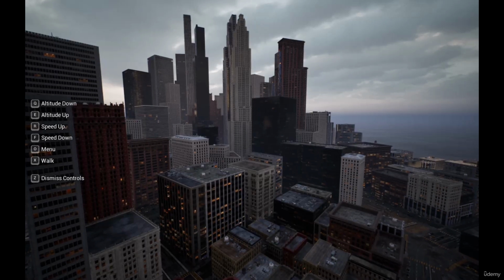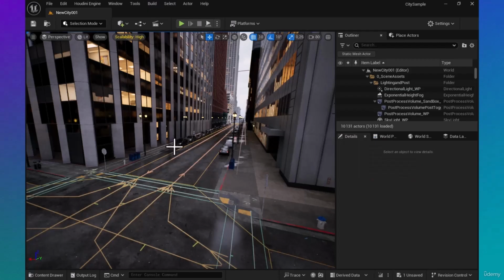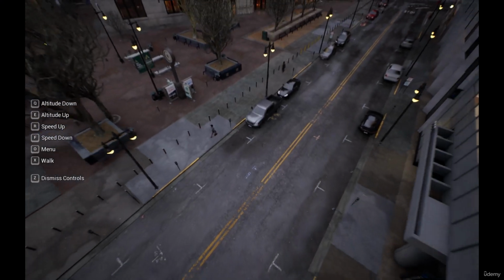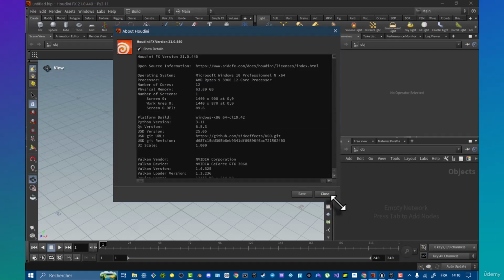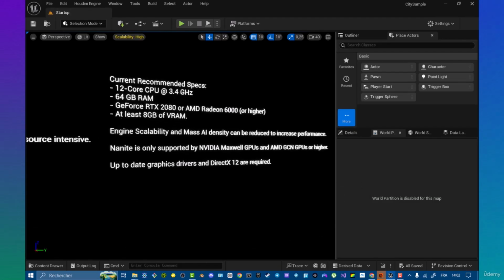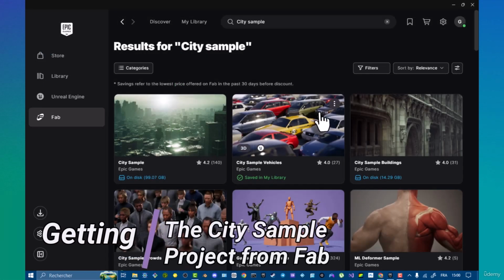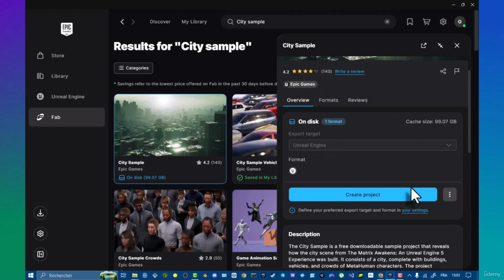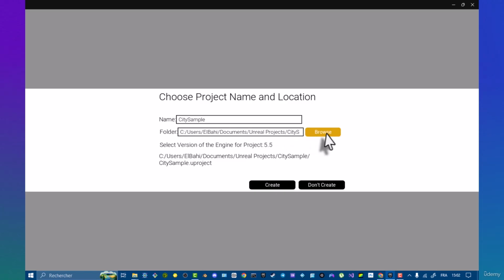Create Your Own Procedural City with Houdini & Unreal Engine 5 | Introduction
Welcome to the CGI_Secrets Procedural City Creation series! 🏙️🔥

Have you ever wondered how massive open-world cities are created for games and cinematic experiences? In this series, we'll explore the complete workflow behind building a custom procedural city using Houdini and Unreal Engine 5.

In this introduction, you'll get an overview of what we're going to build and the exciting pipeline we'll follow throughout the series—from creating procedural road layouts and city data in Houdini to bringing everything into Unreal Engine 5 and building a scalable open-world city.

🚀 What You'll Learn in This Series:

🔹 Procedural city layouts and road generation
🔹 City zones and building height control
🔹 Freeway systems and city data preparation
🔹 Houdini to Unreal Engine workflow
🔹 Unreal Engine City Sample pipeline
🔹 Rule Processors for buildings and freeways
🔹 Traffic systems using Zone Graph
🔹 HLODs and optimization for large-scale cities

This isn't just about creating a beautiful city—it's about understanding the production workflow behind procedural environments and learning how the complete pipeline works.

#️⃣ Best Hashtags